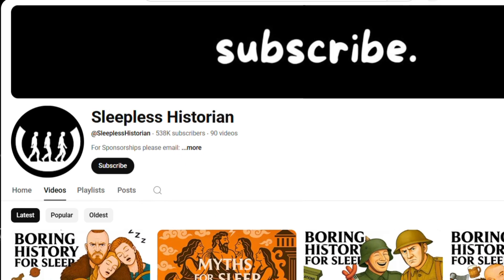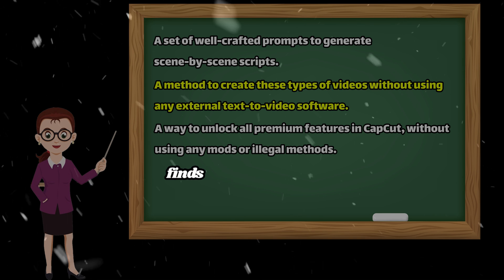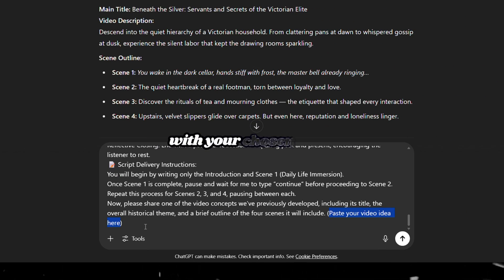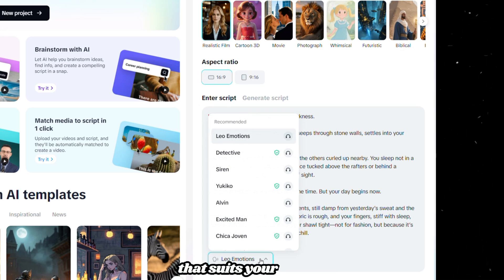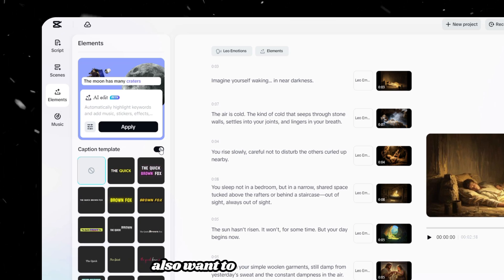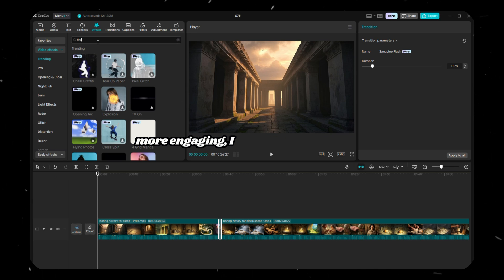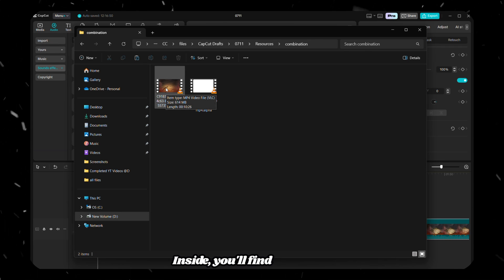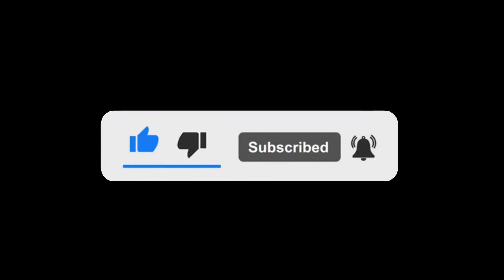CapCut’s new AI Video Maker is INSANE (and it’s FREE!)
🌙 Viral AI Sleep Channel Strategy (2025) — Boring History Niche with ChatGPT + CapCut!

✅ Want to build a viral faceless YouTube channel with zero editing experience, no voiceover gear, and no fancy equipment?
🎯 In this FREE step-by-step tutorial, I’ll show you how to create “Boring History for Sleep” videos using only TWO AI tools: ChatGPT + CapCut — a proven format that’s helping creators gain hundreds of thousands of subscribers and generate passive income daily.

📈 Whether you're a beginner or looking to grow your automation channel in 2025, this niche is a goldmine: low competition, long watch time, and insanely high audience retention.

🔑 What You’ll Learn in This Video:

🛌 Why “Boring History for Sleep” is a high-retention, low-effort niche
✍️ How to generate scene-by-scene 2-hour video scripts with ChatGPT
🎞️ How to turn scripts into stunning videos using CapCut’s AI Video Maker
💰 Secret trick to unlock all CapCut Pro features 100% legally (no hacks or mods)
🧠 SEO strategy to create click-worthy titles & thumbnails with AI
📊 How to upload and optimize your videos to rank fast and gain loyal subscribers

🧰 Tools & Resources Mentioned:

🖼️ Thumbnail Generator: Any Text-to-Image AI (e.g., Leonardo, Midjourney, DALL·E)

💡 Why This Works:

“Boring History” storytelling taps into sleep-focused content that keeps users engaged for hours, not seconds. Combined with AI-powered video creation, you can automate the entire process — from ideation to publishing — and start building passive YouTube income today.

This is not just a tutorial — it’s a full system anyone can use to build and scale a successful channel with no face, no voice, and no camera.

•  AI YouTube Automation
•  Faceless Channel Growth
•  Viral Niches for 2025
•  Monetization Strategies